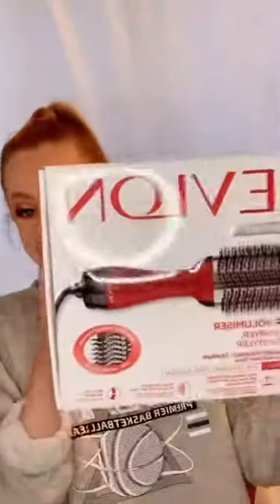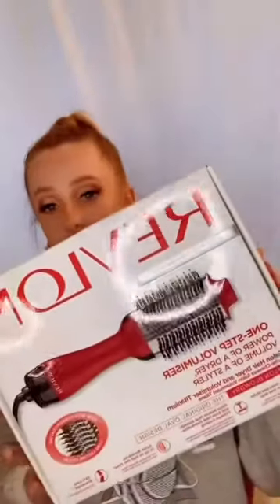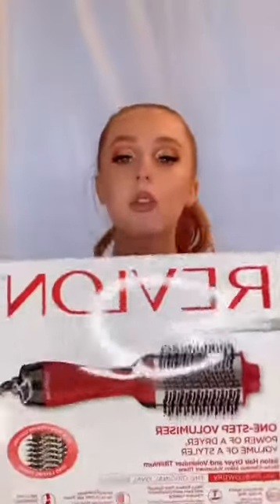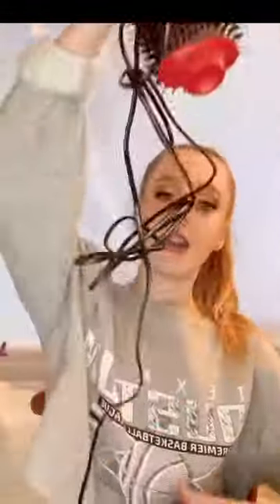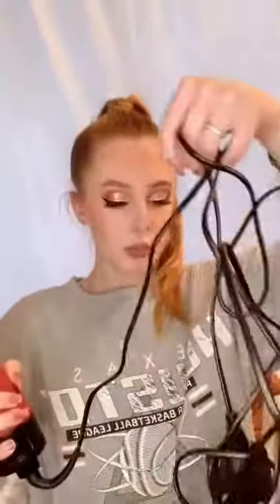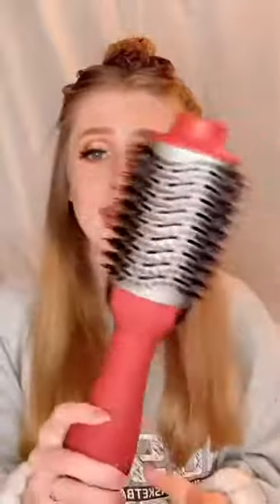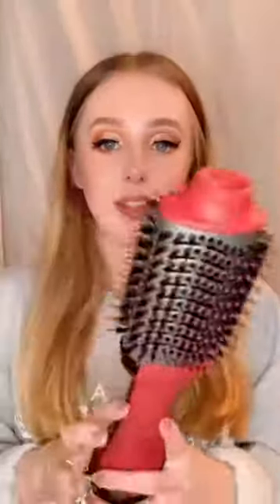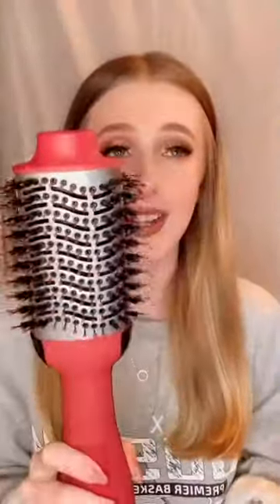VIRAL TIKTOK REVLON 2in1 styler REVIEW!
Hi loves! Welcome back to another YouTube video. I reviewed the VIRAL REVLON 2in1 hair styler so you don’t have to! Is it worth the hype? Let’s find out! This video was originally filmed for IGTV hence the angle and the intro but I wanted to share it on here for anyone who wanted to find out more about the product!

*this video is NOT sponsored or endorsed and I will always state whether it is or is not*

CODES:
-‘GLAMFAM1116’ for $/£5 off of Morphe Brushes